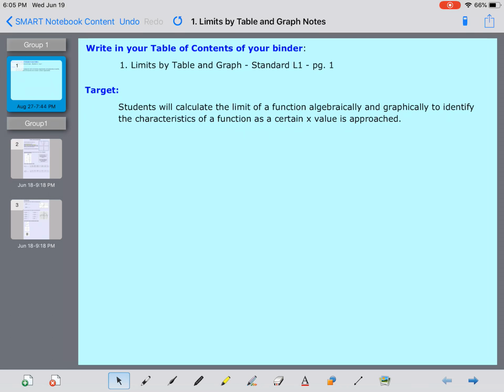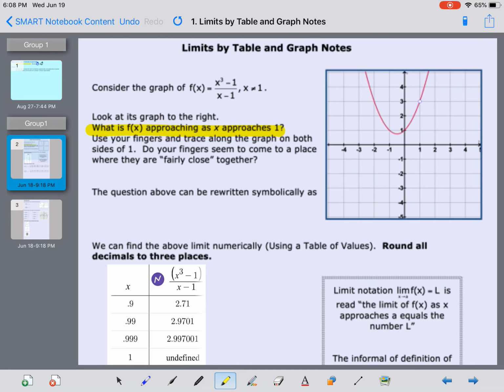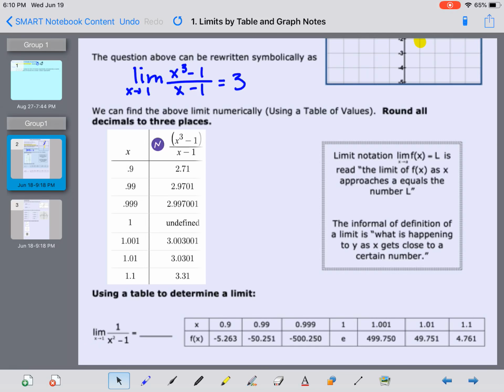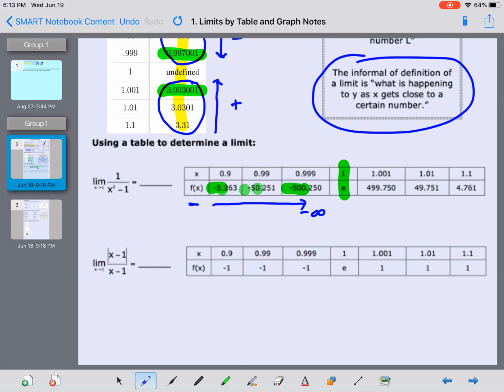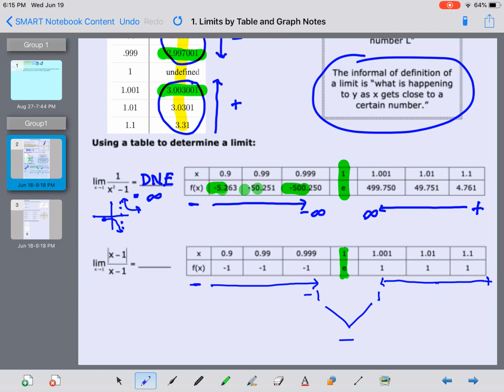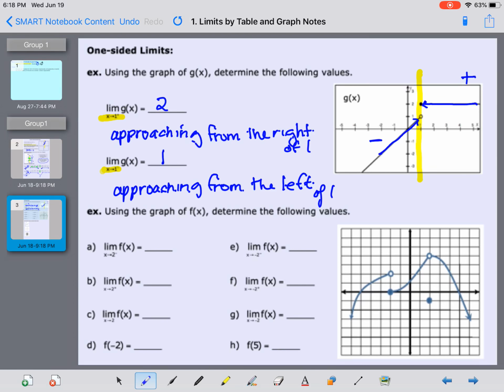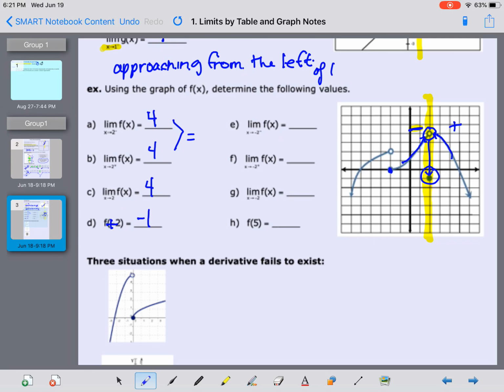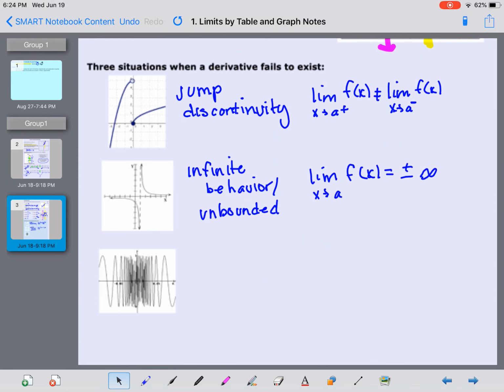1. Limits by Table and Graph 2019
This video covers evaluating limits using a numerical and graphical approach.